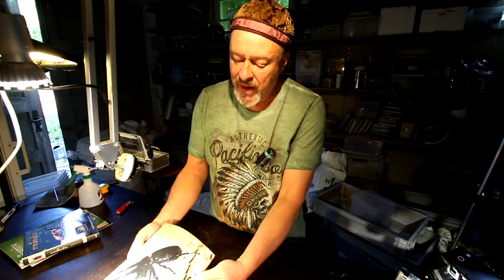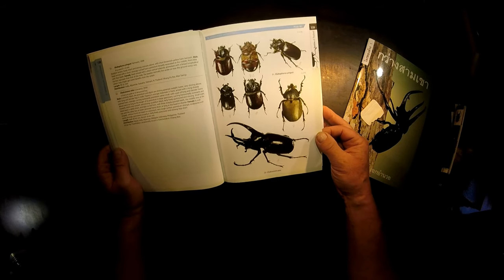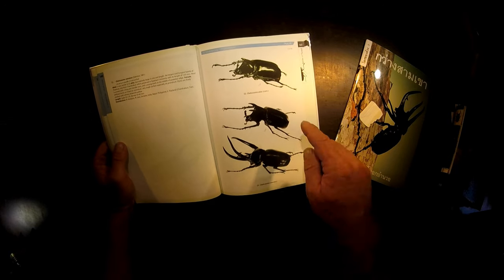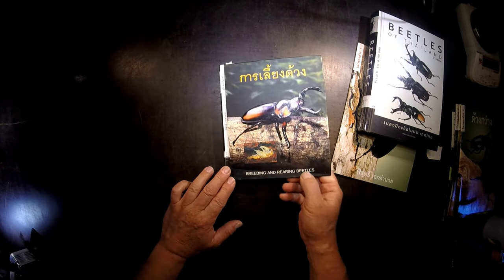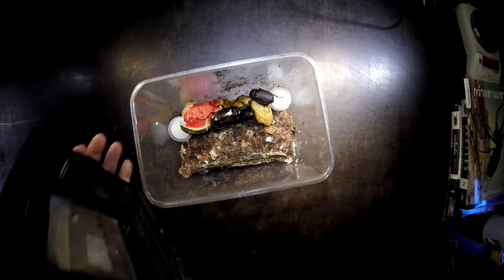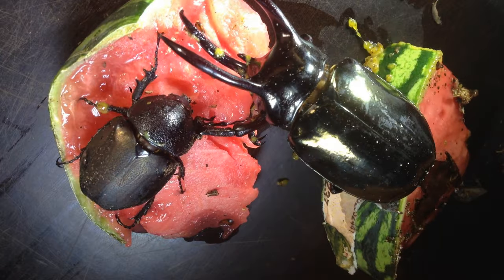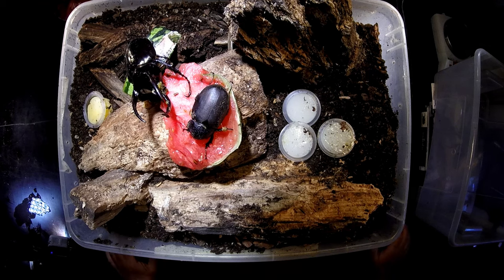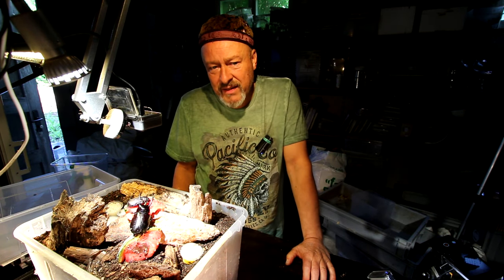Chalcosoma atlas - start of a new breeding project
Atlas and Caucasus - two species in the Chalcosoma family are named after mountain rows. Ï don't know exactely why, but big they are! In Thailand they are famous pets for beetle lovers.